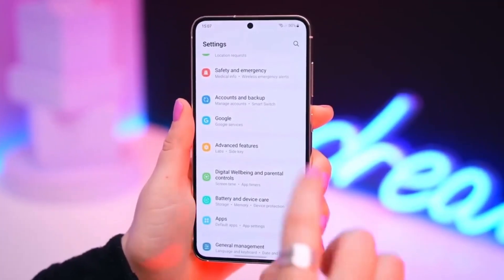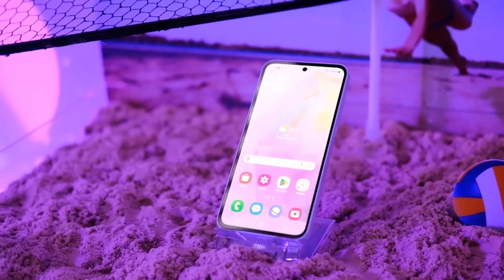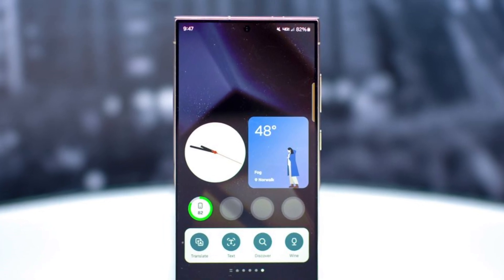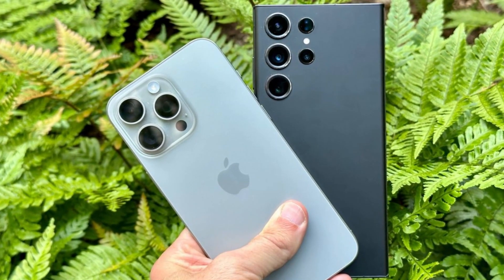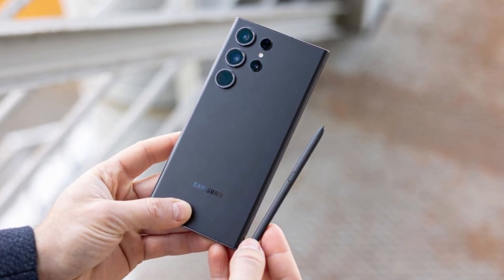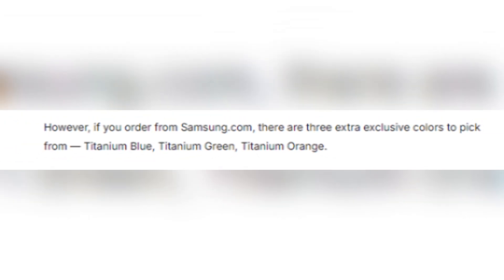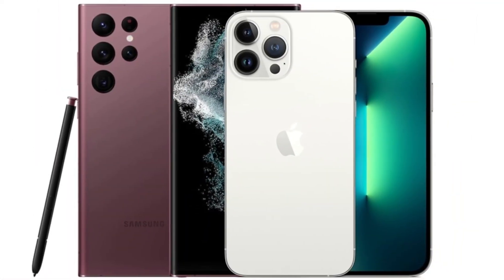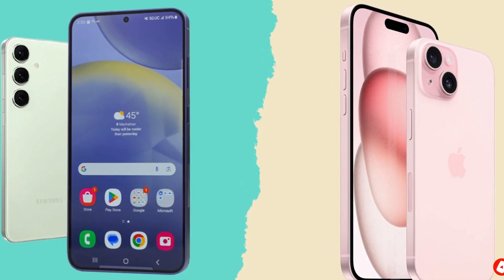The Ultimate Guide to Samsung’s One UI 7 Features!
Samsung fans, rejoice! One UI 7 is finally here, promising revolutionary features like AI Zoom, Live Translate, and a sophisticated lock screen redesign. In this video, we explore the exciting updates that will redefine your Galaxy experience. From smarter notifications to enhanced Galaxy AI features, find out why this update is a game-changer.